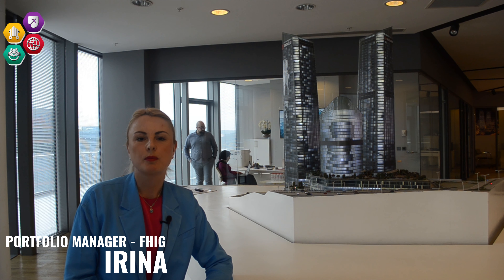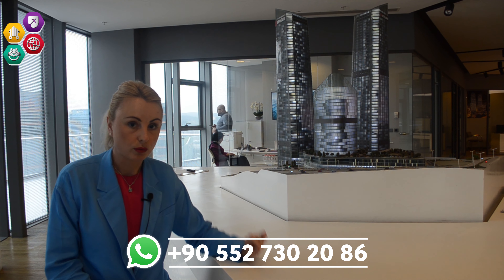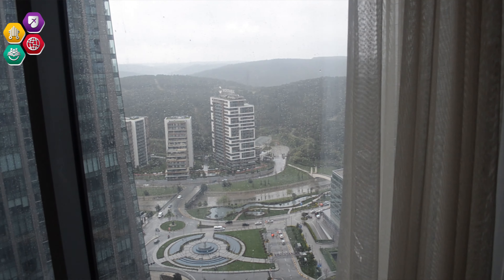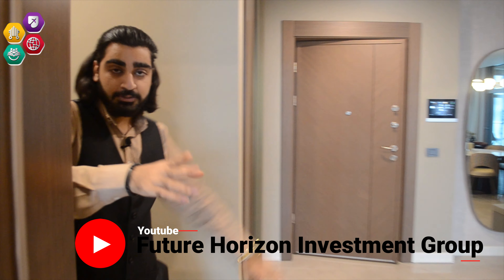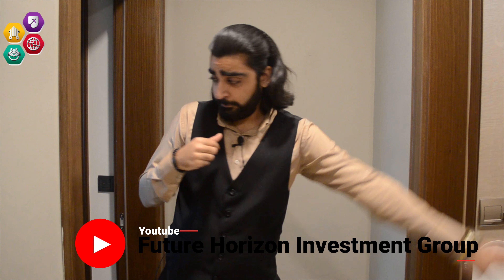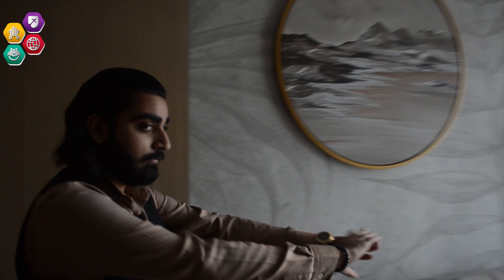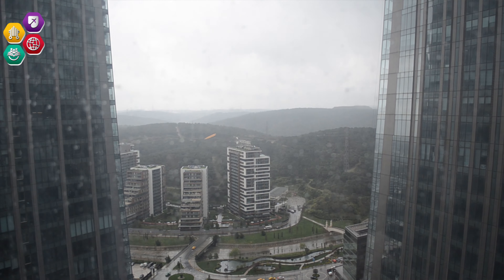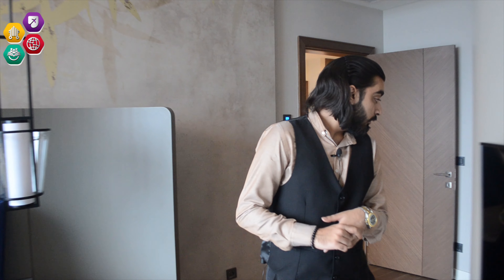FHIG x SKYLAND | Where luxury meets comfort in Istanbul!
Future Horizon Investment Group takes you to our newest addition in our Real Estate Portfolio, Skyland.

Faris and Irina take you through the most exciting project of Istanbul.
Being the tallest building complex of Turkey, this project holds immense luxury as well as comfort stacked in every apartment. Don't forget the views which comes with every single apartment in this mentioned project!

Lets go and check it out!